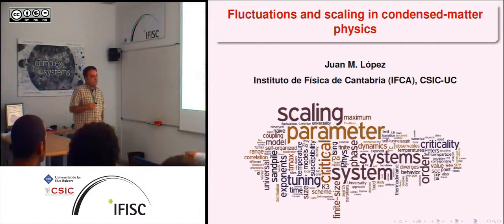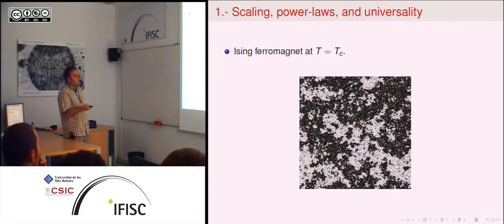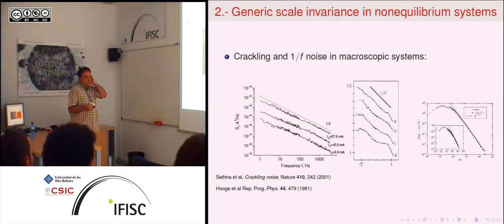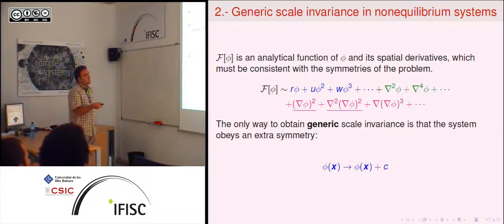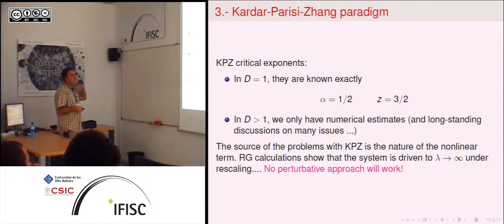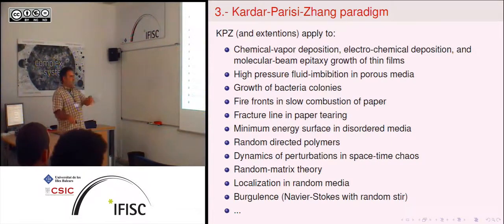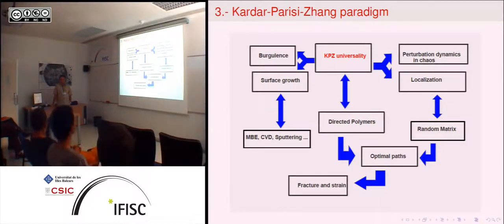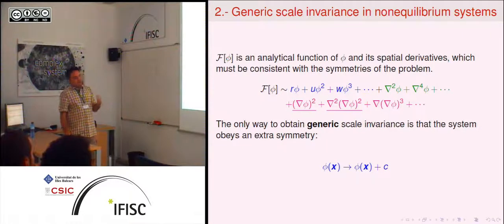Fluctuations and scaling in condensed-matter physics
- By: Juan M. López, Instituto de Física de Cantabria (CSIC-UC), Santander
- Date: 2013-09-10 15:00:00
- Description: This Talk is an activity of the  Summer School on Statistical Physics of Complex and Small Systems.
As the capacity of the Seminar room is limited, priority will be given to Summer School attendants.